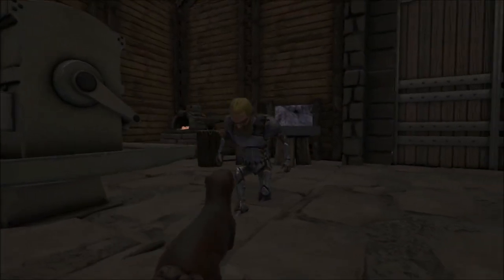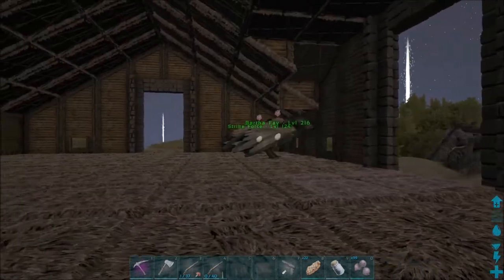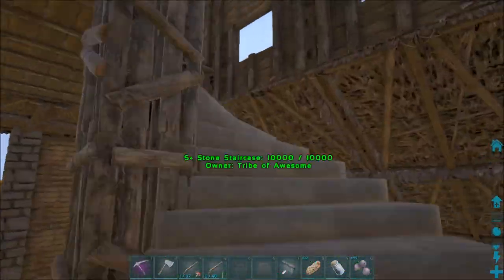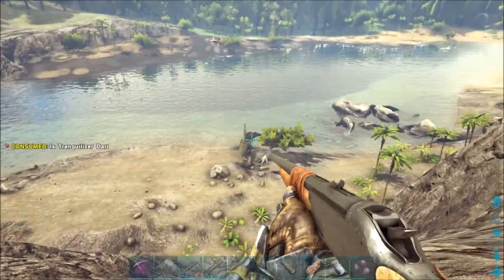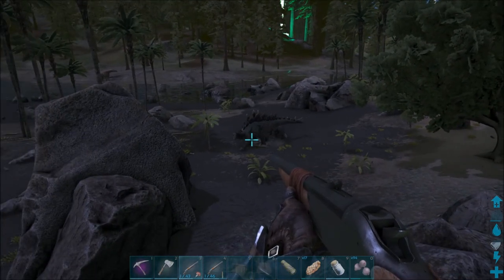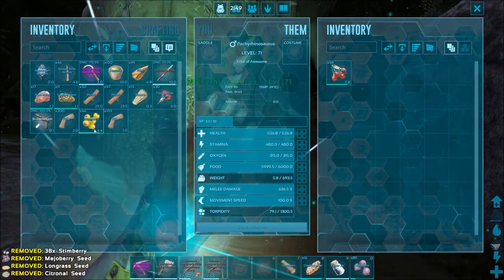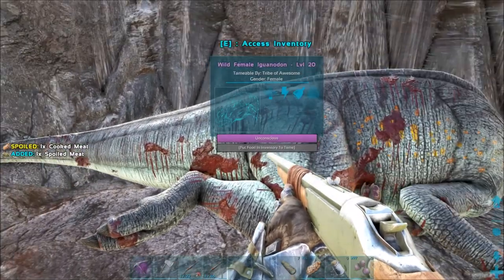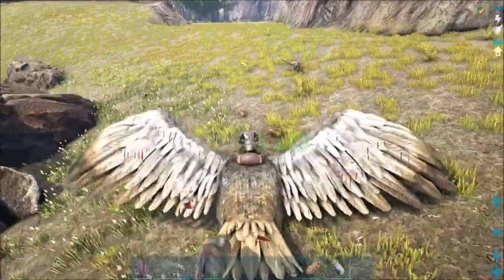ARK: Survival Evolved - Taming 5 New Dinos - #15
Episode 15 of ARK: Survival Evolved gameplay where I do a taming spree of 5 new dinosaurs, to keep growing the kibble farm!